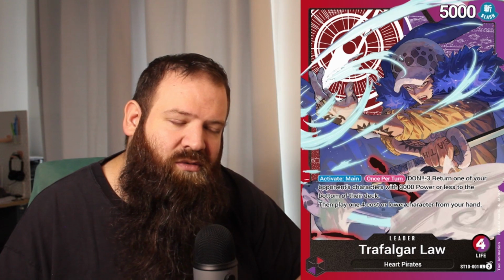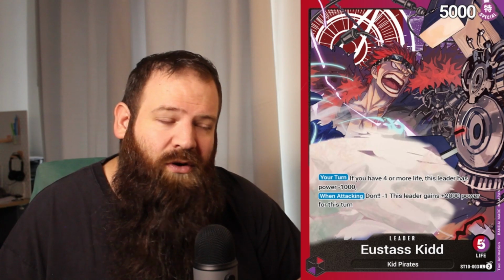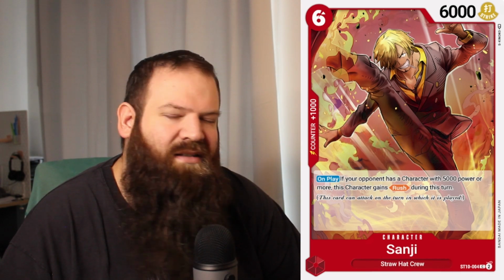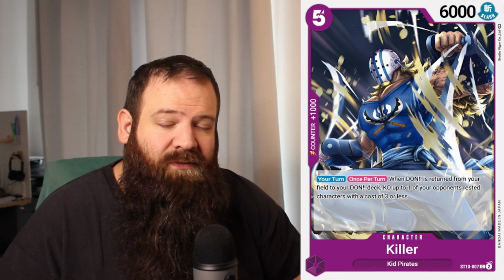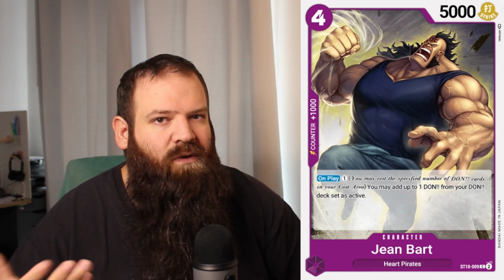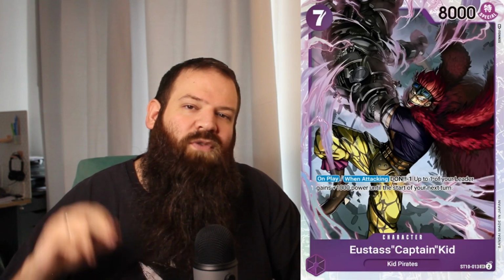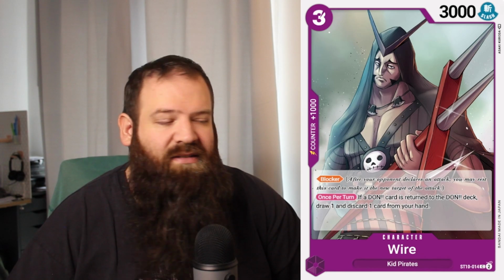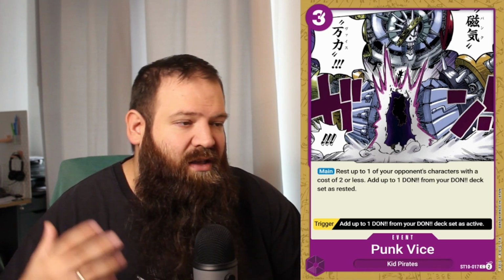FULL DECKLIST REVIEW! ONE PIECE CARD GAME STARTER DECK 10!